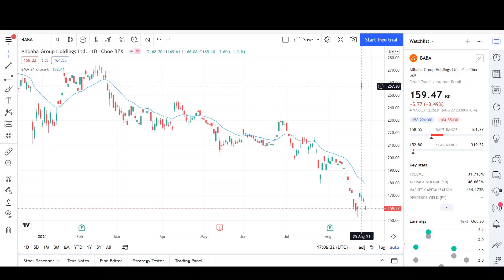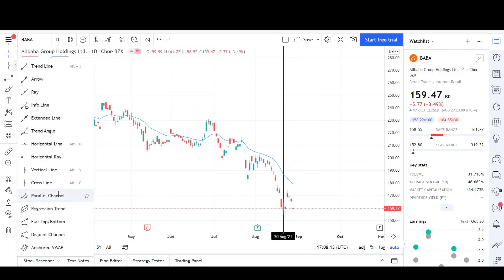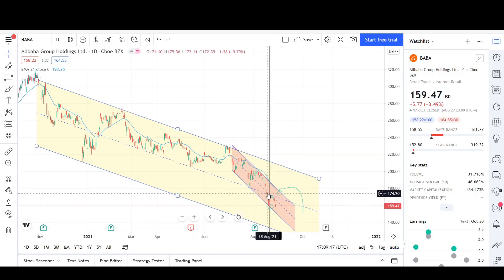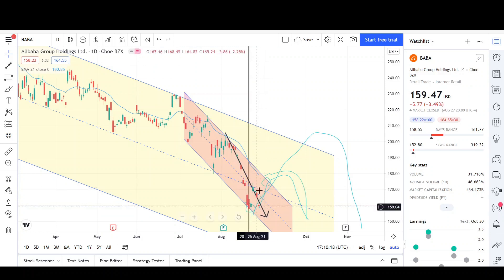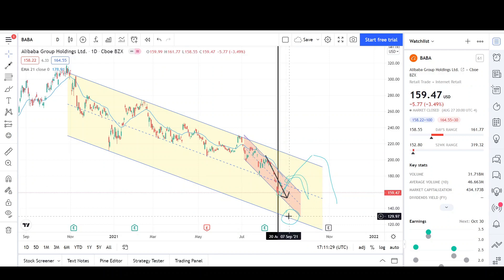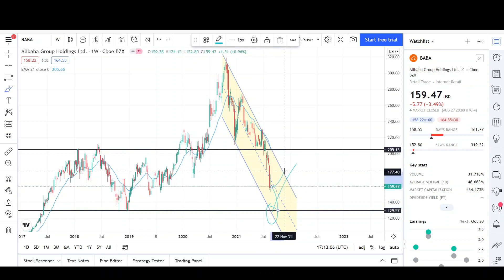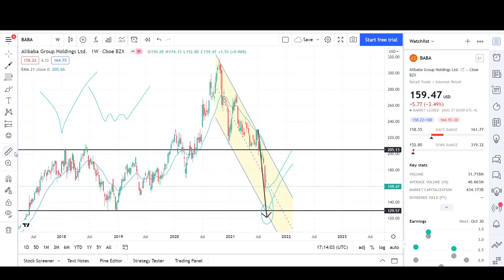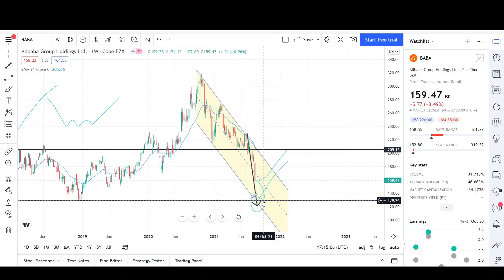UPDATE! Alibaba Stock (BABA) Price Prediction. What is Happening?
NEW SERVICE:
1. If you would like a specific chart analysis done, please leave a donation below via PayPal This is not required since I may get to it eventually (I am getting a lot of requests) but only if you want a chart guaranteed to be done. I will do the same video format as my other videos and post it to YouTube.
2. Please leave your requested stock, or cryptocurrency, name and ticker symbol in the comment section (in PayPal) when submitting.
3. Also, please post a comment under my recent video stating you left a donation, so I do not miss it.

Hello YouTube,

This is my 67th video on the channel. I will be doing a Technical Analysis breakdown on Alibaba.

-Vee Trades